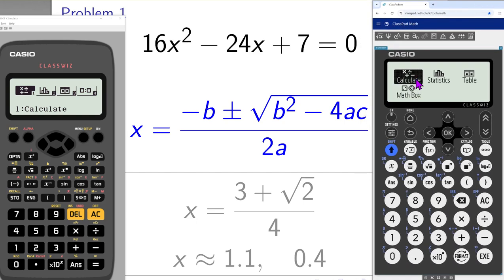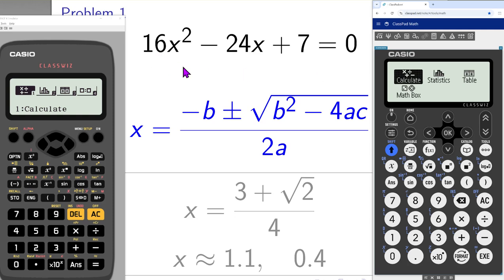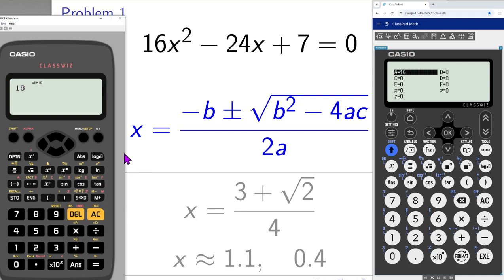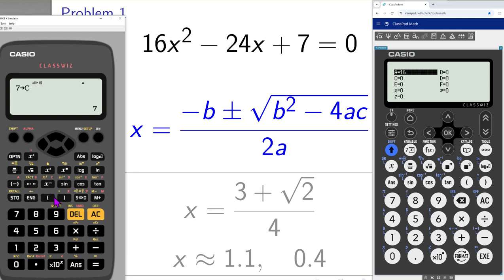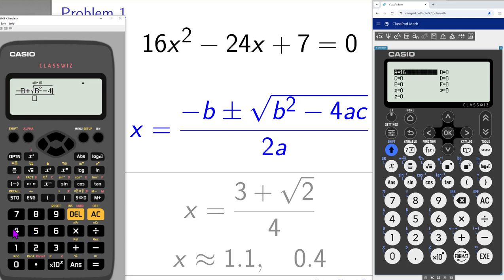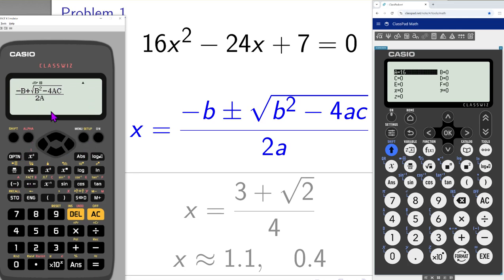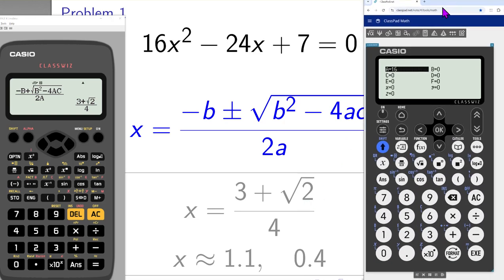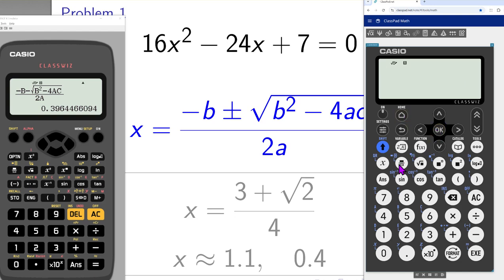quads0003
quadraic formula